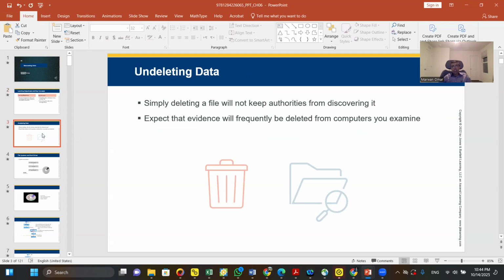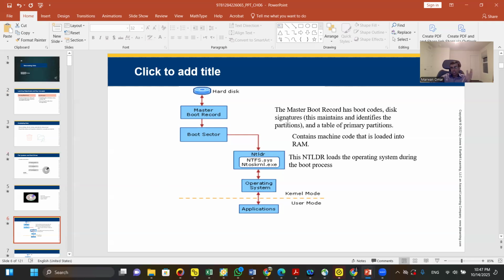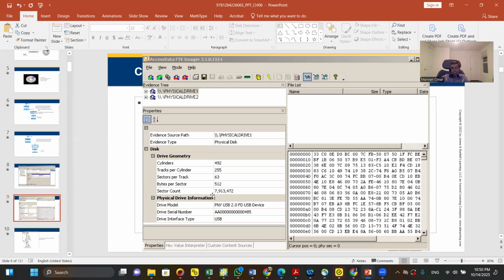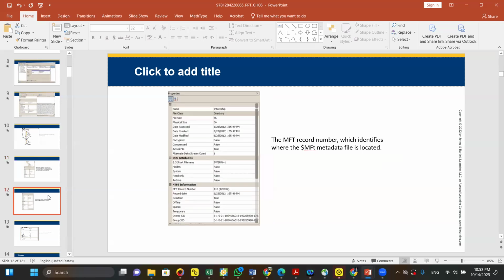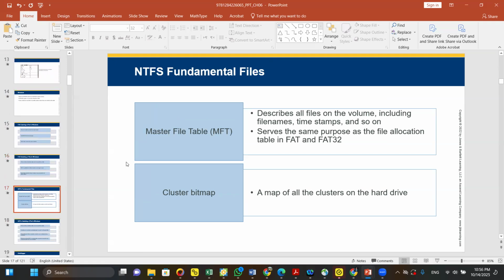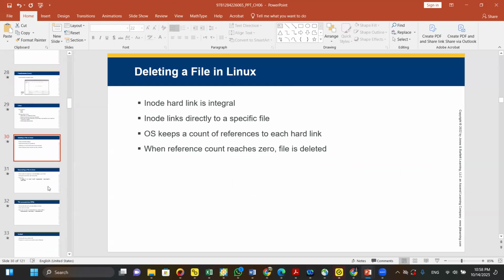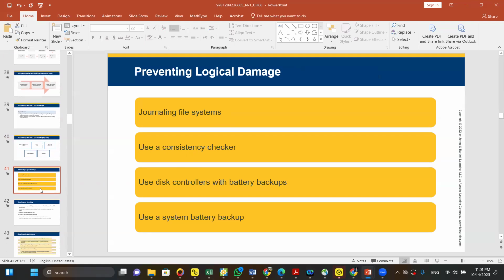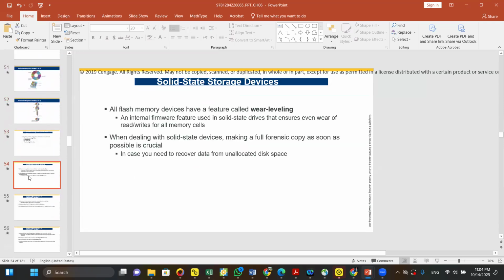CONF-CIAP 2026 - Recovering Data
The 5th International Conference on Computing Innovation and Applied Physics (CONF-CIAP 2026)

Title: Recovering Data
Presented by: Marwan Omar, Ph.D.
Associate Professor, Faculty of Information Technology and Management, Illinois Institute of Technology